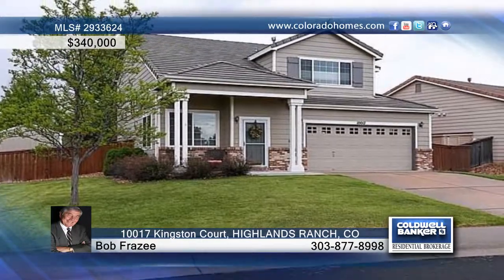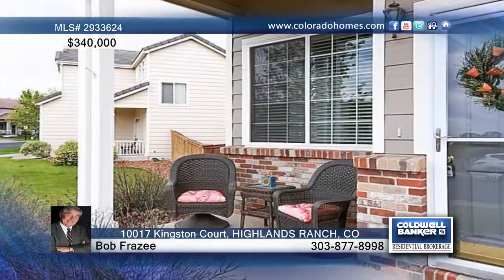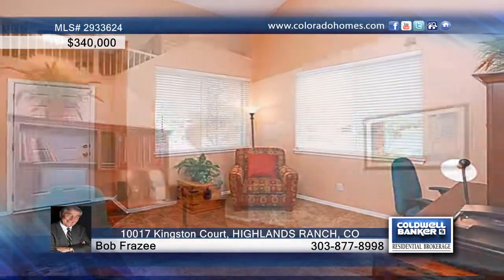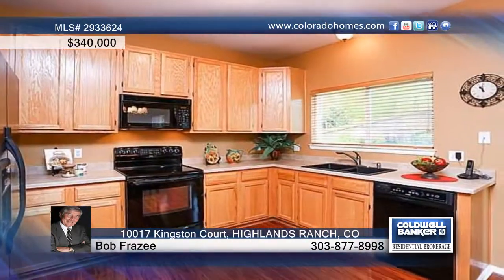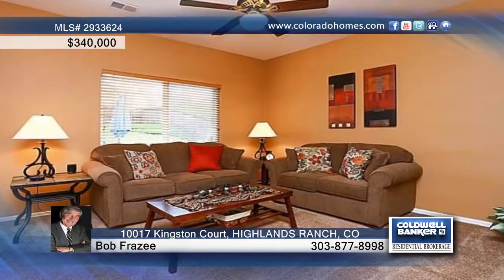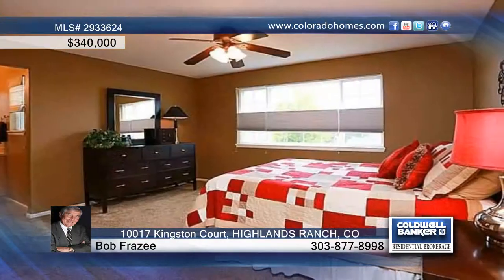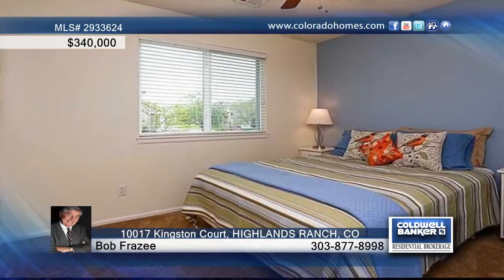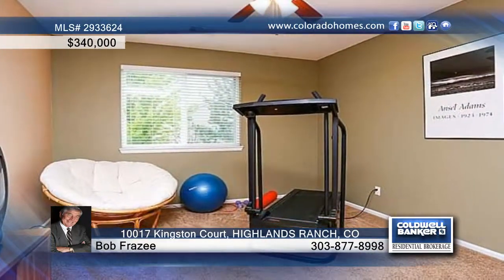10017 Kingston Court HIGHLANDS RANCH, CO Homes for Sale | coloradohomes.com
10017 Kingston Court, HIGHLANDS RANCH, CO
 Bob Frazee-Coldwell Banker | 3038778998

Well-maintained home. Close to park, trails, schools and rec center. Updated wood floors, carpet, windows, and sliding patio door. Almost new hot water heater. Four ceiling fans and all appliances are included. Nice large back yard with large patio and outside storage shed. Extra storage area in garage.